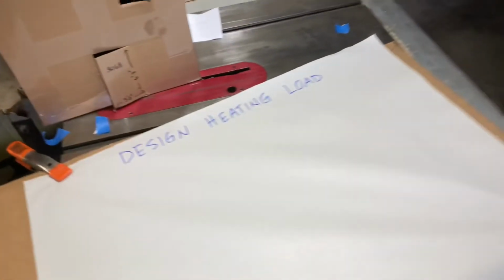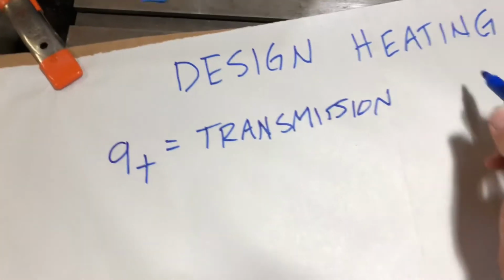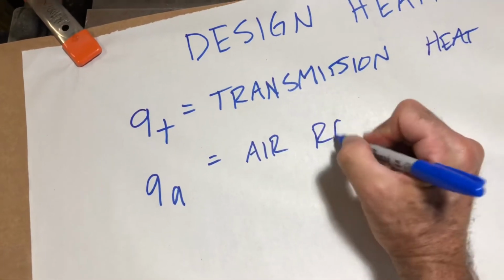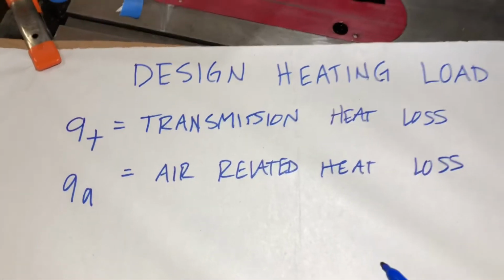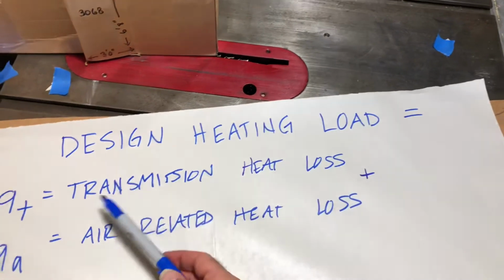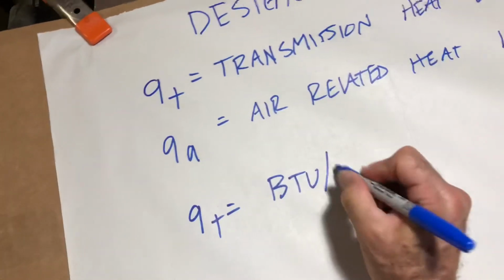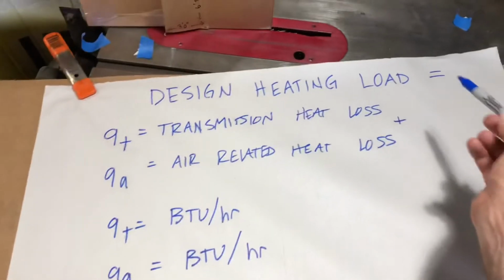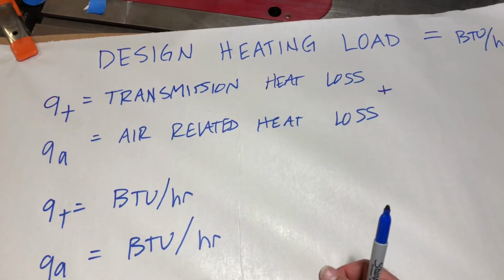Design Heating Load: Part 1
This brief video introduces the concept of Design Heating Load.  Design Heating Load is simply the hourly rate at which a house loses heat during the heating season (winter).  Design Heating Load tells us how much heat we need to supply to keep a house at a desired indoor temperature--typically 72 degrees Fahrenheit--given a certain climate and outside temperature.

Think of a bucket that you are trying to keep filled with water to a certain line, but the bucket has a hole in it, so it is continually leaking water.  Well, once you have the water at the line level you want, you need to add the same amount of water that is leaking through the hole in order to keep the water at a constant level.    The same with heat!  If you are losing "x" amount of heat per hour, you need to supply "x" amount of heat per hour to maintain a constant temperature!